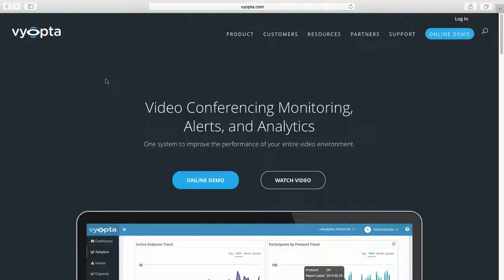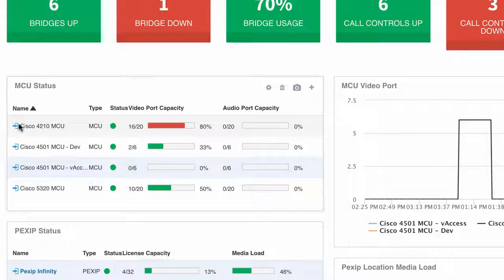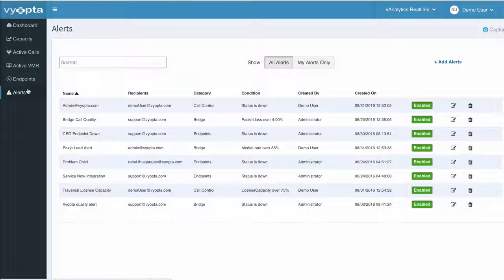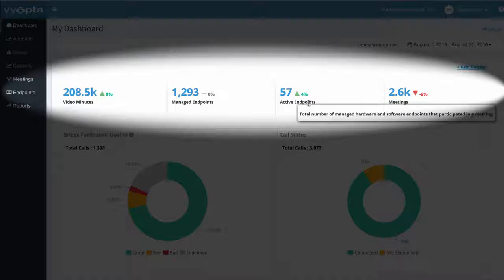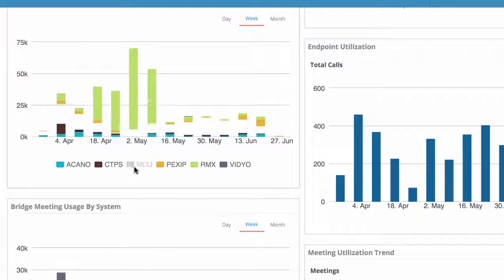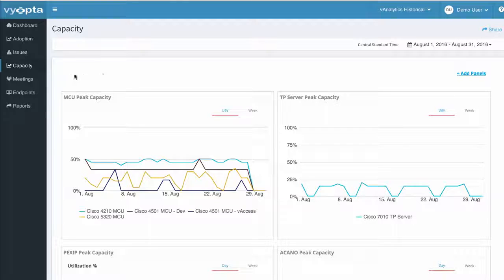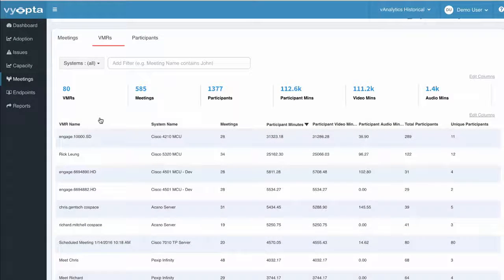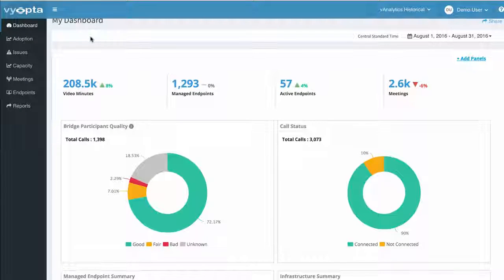11 minute vAnalytics Product Walkthrough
This video will walk you through the most popular features in our Real Time Monitoring, Alerts, and Historical Analytics modules. You will learn how the features work and some of the best ways to use them. You can also see these features for yourself in our online demo.